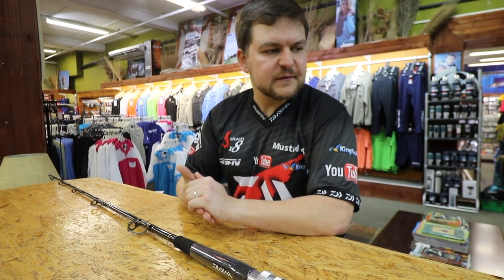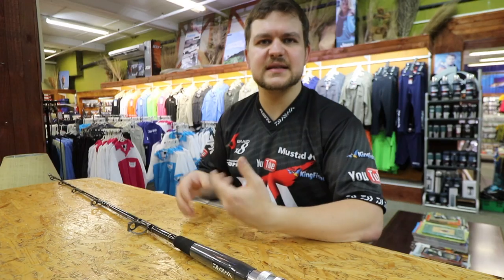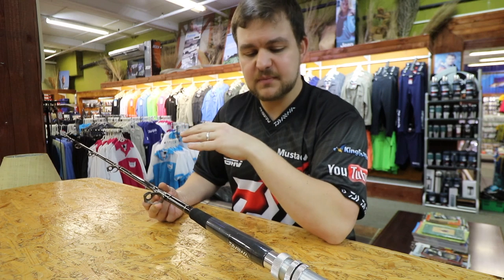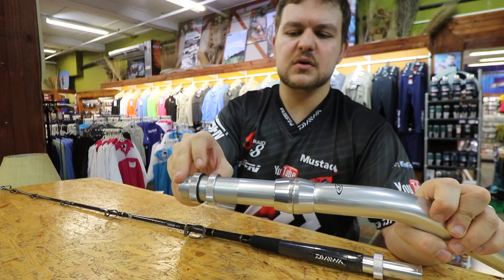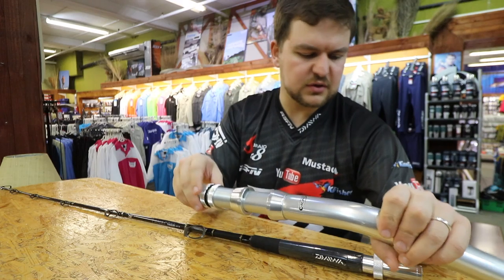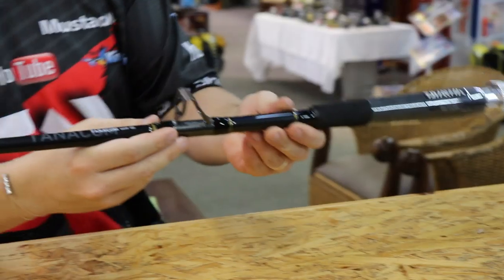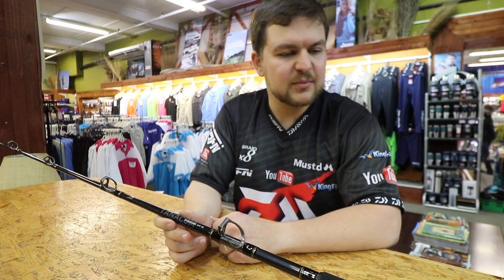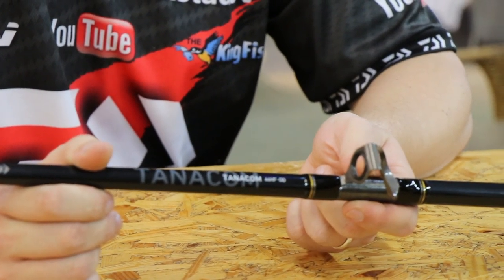Tackle & Gear - Tanacom Bull 6'6 Dendo Rod